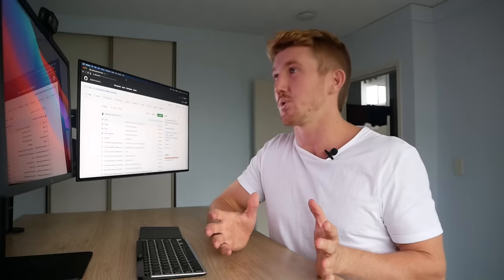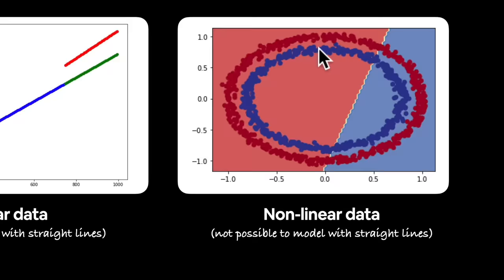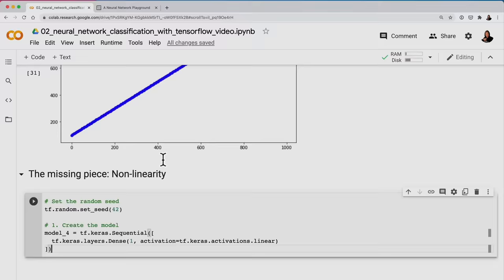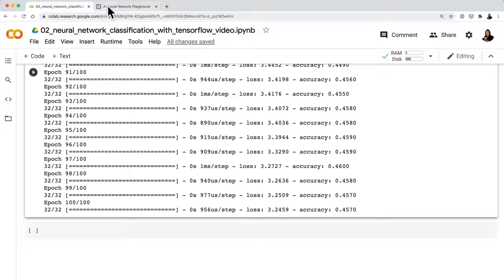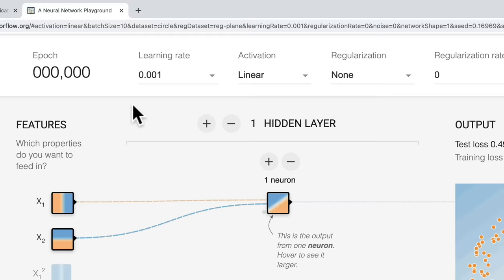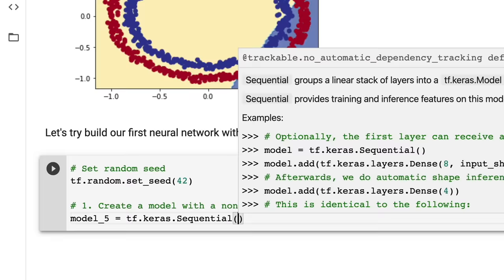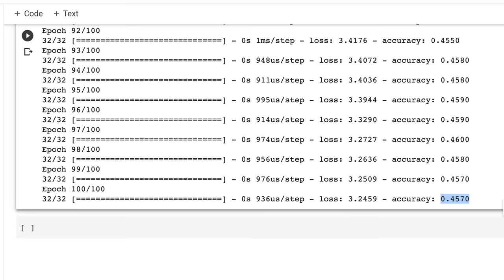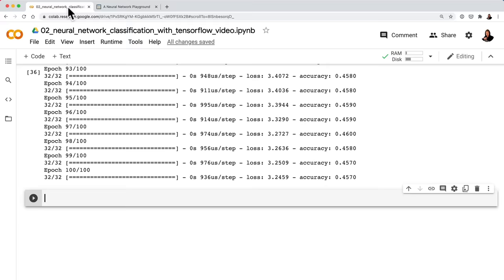Learn TensorFlow and Deep Learning fundamentals with Python (code-first introduction) Part 2/2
You’ve made it to part 2 of the longest code-first learn TensorFlow and deep learning fundamentals video series on YouTube!

This part continues right where part one left off so get that Google Colab window open and get ready to write plenty more TensorFlow code.

Timestamps:
0:00 - Intro/hello/have you watched part 1? If not, you should
0:55 - 66. Non-linearity part 1 (straight lines and non-straight lines)
10:33 - 67. Non-linearity part 2 (building our first neural network with a non-linear activation function)
16:21 - 68. Non-linearity part 3 (upgrading our non-linear model with more layers)
26:40 - 69. Non-linearity part 4 (modelling our non-linear data)
35:18 - 70. Non-linearity part 5 (reproducing our non-linear functions from scratch)
49:45 - 71. Getting great results in less time by tweaking the learning rate
1:04:32 - 72. Using the history object to plot a model’s loss curves
1:10:43 - 73. Using callbacks to find a model’s ideal learning rate
1:28:16 - 74. Training and evaluating a model with an ideal learning rate
1:37:37 - [Keynote] 75. Introducing more classification methods
1:43:41 - 76. Finding the accuracy of our model
1:47:59 - 77. Creating our first confusion matrix
1:56:27 - 78. Making our confusion matrix prettier
2:10:28 - 79. Multi-class classification part 1 (preparing data)
2:21:04 - 80. Multi-class classification part 2 (becoming one with the data)
2:28:13 - 81. Multi-class classification part 3 (building a multi-class model)
2:43:52 - 82. Multi-class classification part 4 (improving our multi-class model)
2:56:35 - 83. Multi-class classification part 5 (normalised vs non-normalised)
3:00:48 - 84. Multi-class classification part 6 (finding the ideal learning rate)
3:11:27 - 85. Multi-class classification part 7 (evaluating our model)
3:25:34 - 86. Multi-class classification part 8 (creating a confusion matrix)
3:30:00 - 87. Multi-class classification part 9 (visualising random samples)
3:40:42 - 88. What patterns is our model learning?